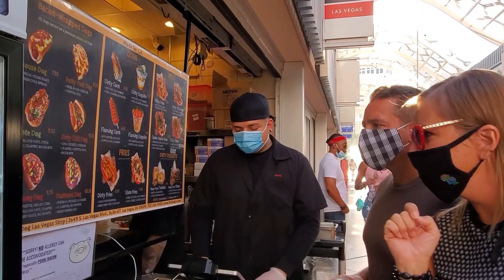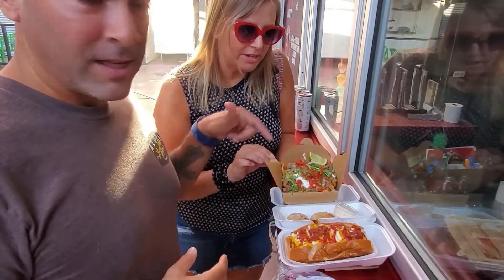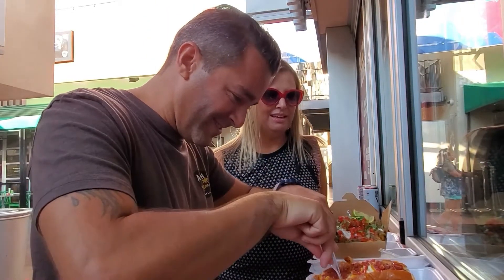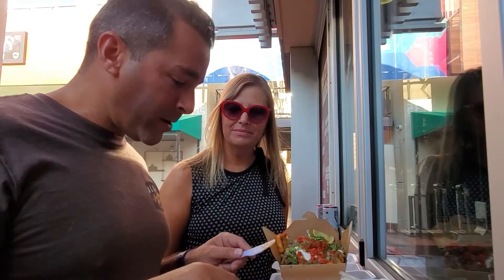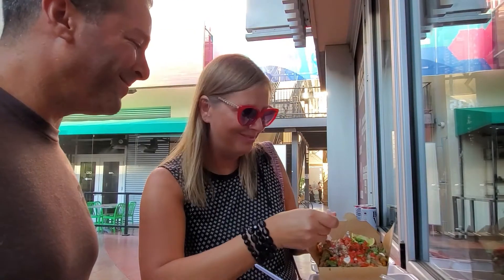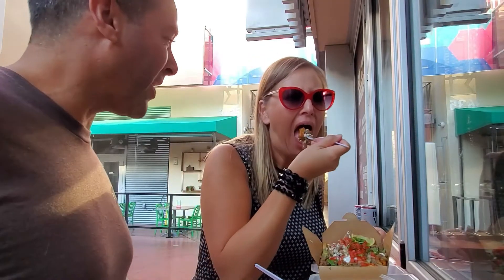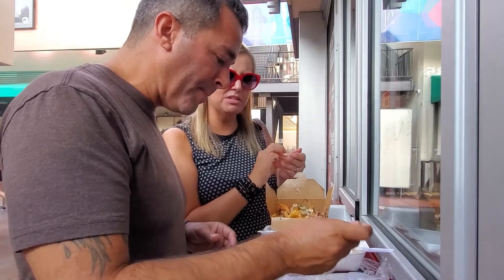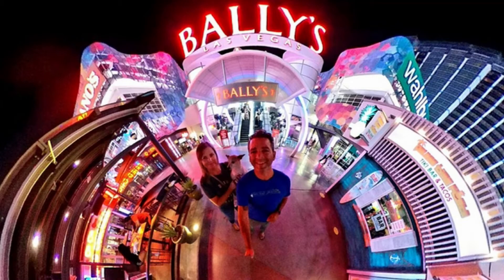BEST HOT DOG IN LAS VEGAS DIRT DOG LAS VEGAS | BALLY'S GRAND BAZAAR SHOPS | NINTH ISLAND CONNECTION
I don't normally eat fast food, but had to try the famous Dirt Dog Las Vegas at Bally's Grand Bazaar Shop's and it was totally worth it! This spot is hidden so you cant really see it if you're walking down the Las Vegas Strip in front of Bally's. You have to go down into the Grand Bazaar Shops and go to the end of the area closest to the CVS side. You will not be disappointed!

About Ninth Island Connection:
We are a lifestyle television show about Las Vegas, the Ninth Island, which began airing throughout the state of Hawaii twice weekly in February of 2020. Yes, you read that correctly, we started airing a television show about Vegas when the entire world shut down, of course that wasn’t the original plan, but we rolled with it and now we are airing in TEN markets!

Tune in and watch us on television:
HAWAII: WED AT 7:00PM ON K5 SUN AT 2:00PM ON KGMB (CBS)
VEGAS: COX CABLE CHANNEL 14 SUNDAY: 7:30PM WEDNESDAY: 9:00PM SATURDAY: 1:30PM CALIFORNIA:
EVERY THURSDAY AT 6:00PM ON COX CABLE DAYS – TIMES LISTED BELOW
SAN DIEGO: 4 / 1004
LOS ANGELES: 3 / 1003
ORANGE COUNTY: 3 / 1003
PALOS VERDES: 3 / 1003
SANTA BARBARA: 4 / 1004
PALM SPRINGS: 27
DESERT SPRINGS: 27
ARIZONA:
THURSDAY 6:00PM YUMA: 27